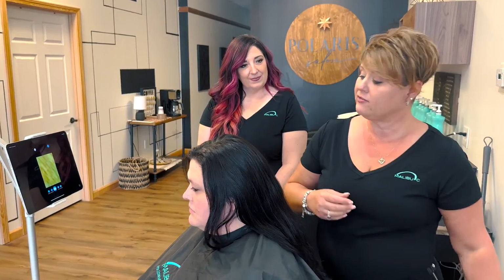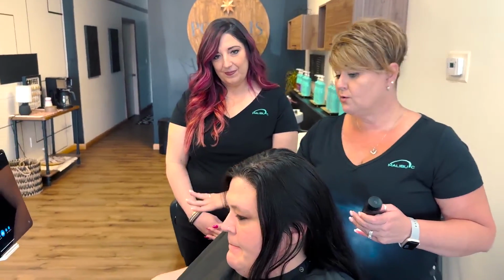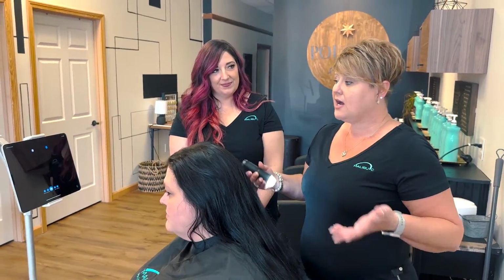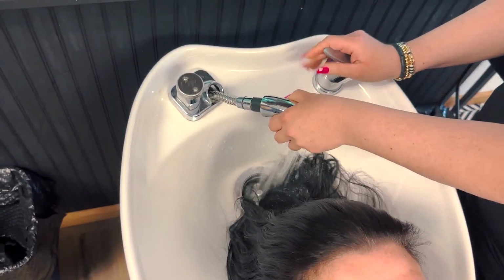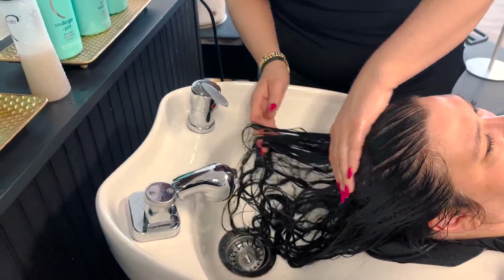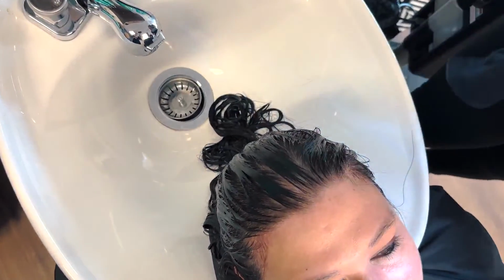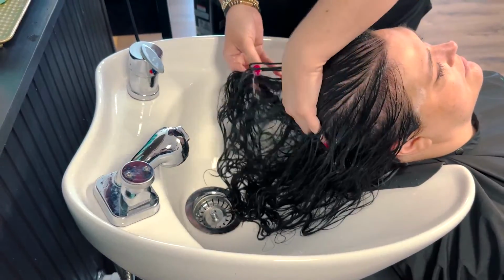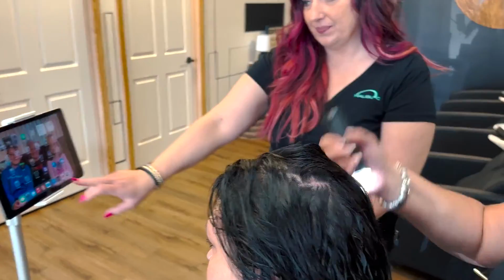How To Use A Scalp Scope For Your Clients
• Addressing scalp health concerns
• What your client’s scalp is telling you
• Treatments and techniques to service your client’s scalp
• Symptoms, key factors and must-know signs of scalp care